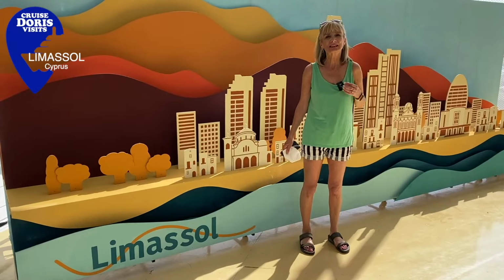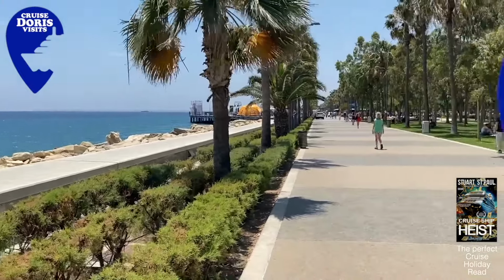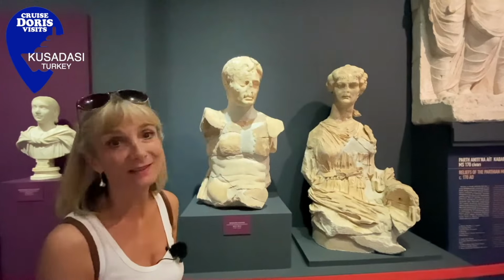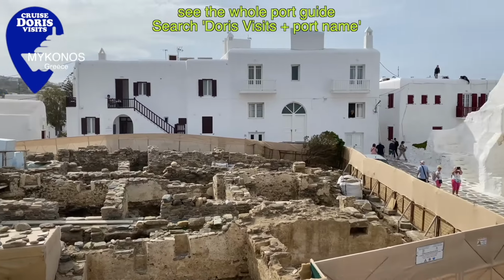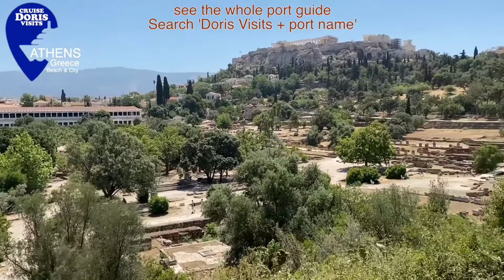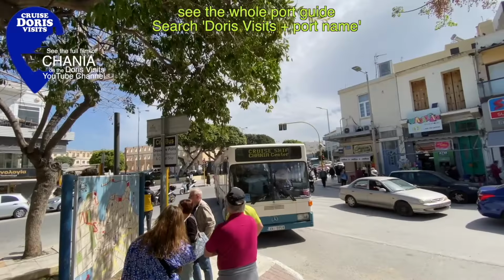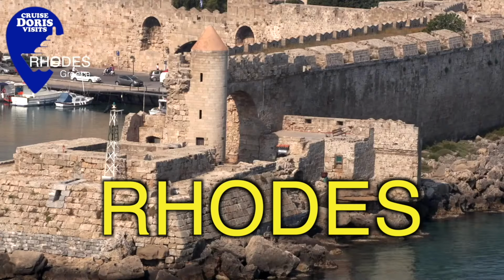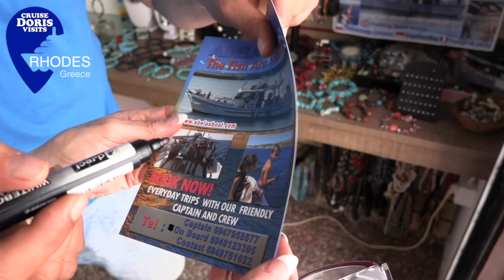Marella Aegean Gems - Discovery 2 Aegean Gems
Marella Aegean Gems - Discovery 2 Aegean Gems is a Marella route, this one taken by the Discovery 2. The family ship visits the ports of Limassol, Kuşadasi, Mykonos, Athens, Chania, Marmaris, and Rhodes. What an incredible holiday.
This shows the best clips of the ports, the full port guides are on this cruise Doris Visits channel.

▬ Contents  ▬▬▬▬▬▬▬▬▬▬

0:00 - Disco 2 ship exterior
0:25 - Limassol
1:27 - Disco 2 pool deck
1:50 - Kusadasi
2:29 - Disco 2 cabin
3:17 - Mykonos
5:55 - Disco 2 clubs
6:25 - Chania
7:23 - Disco 2 eating
7:54 - Rhodes
8:54 - cruise map
9:04 - lounges

please drop by and see DorisVisits.com